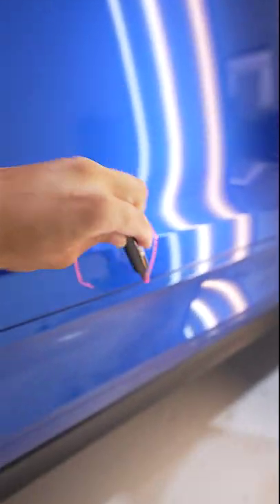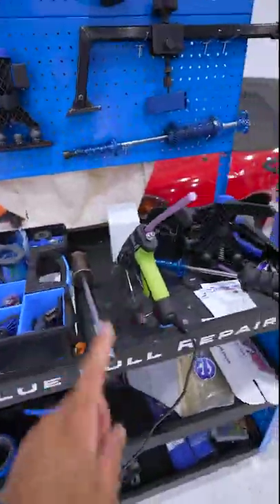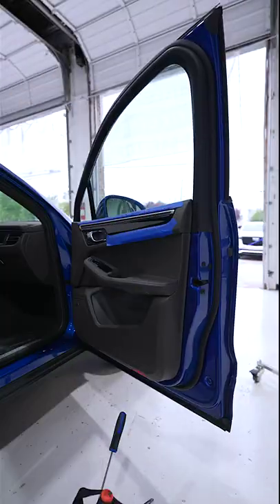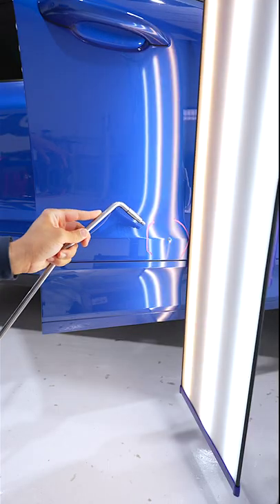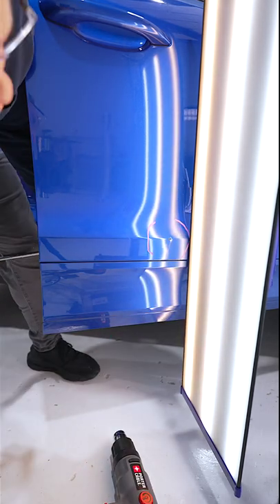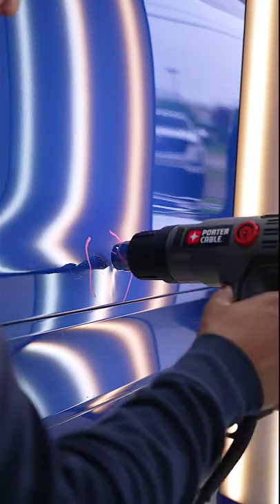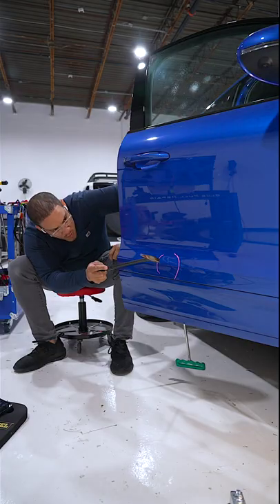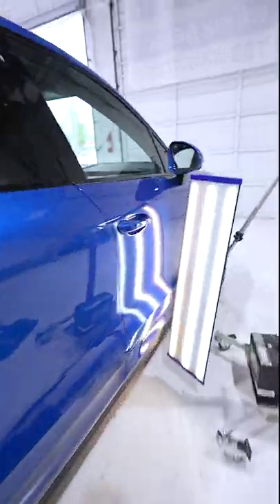Porsche Macan Dent Repair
🎖2-Day PDR Training Course NOW AVAILABLE!

If you enjoyed this video, give it a big Thumbs UP. That way you can get notified when we release videos!